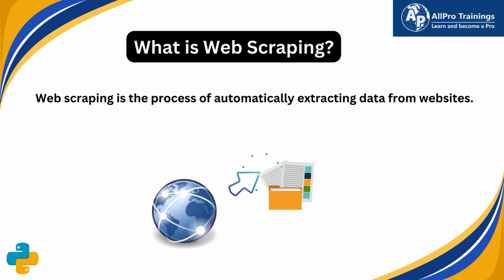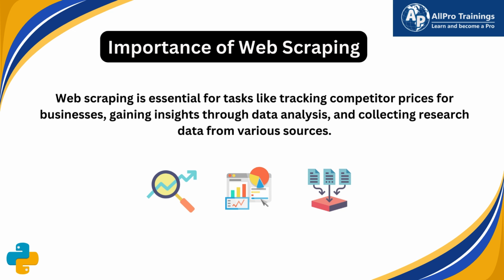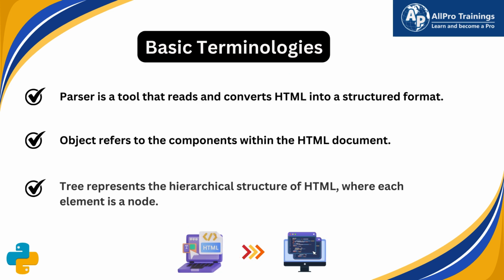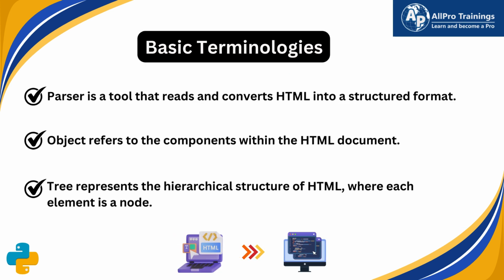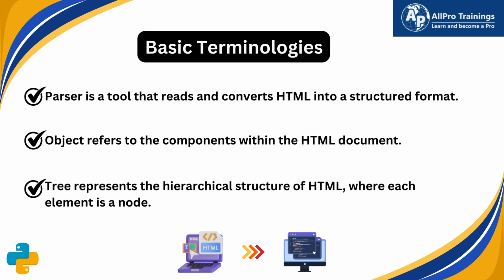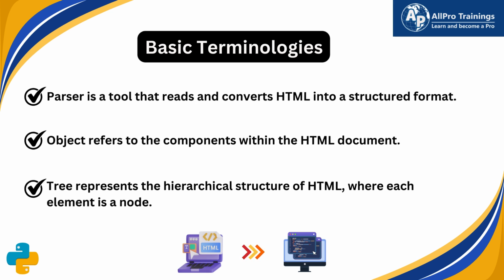Web Scraping in Python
Greetings!
 Unlock the secrets of web scraping in this comprehensive tutorial! Learn what web scraping is, its importance, and the step-by-step process to scrape data from websites using powerful tools like Beautiful Soup. Perfect for beginners and experienced developers alike, this video covers key terminologies such as parser, object, and tree. Dive into practical examples and understand various operations to extract meaningful data from the web.

Whether you need data for price monitoring, data analysis, or research, web scraping can provide the insights you need. Watch now and start scraping data like a pro!
🌀 Please use the links below to get in touch with us.

📲Mobile:
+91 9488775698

We provide all kind of IT, Electrical, Electronics, Soft-Skills

✓ Individual, batch-wise, college, and corporate online/offline Training.
✓ Real-Time Job Support.
✓ Full-Time, Contract, and Part-Time job opportunities.
For the courses listed below

🌐🌐🌐  IT 🖥️ Courses 🌐🌐🌐

1. RPA (Robotic Process Automation)
  c. UiPath
  d. Pega Openspan
  e. Power Automate / IRPA tool
2. Cloud Computing
  c. Google Cloud Platform (GCP)
3. Artificial Intelligence
  a. Python
4. Front End Developer
  a. Angular & Angular.js
  b. React.js
  c. Vue.js
  d. HTML, CSS & Bootstrap
  e. Javascript & jQuery
  f. Ember.js
  g. Backbone.js
  h. Sketch
  e. Figma
5. Back End Developer
  a. Java Back End
      i.   Maven & Hibernate
      ii.  Microservices
      iii. Spring  & Spring boot
  b. Node.js
  c. Django with python
  d. Flask
  e. Express
   f. Laravel
  g. Ruby on Rails
  h. GraphQL
   i. Phoenix
6. ERP Tools
  a. SAP
   i. MM, SD, PP, ABAP, HANA,FICO, TM,WM Modules
  b. PeopleSoft
  c. Oracle
7. Database
  a. SQL
  b. SQLDBA
  c. Oracle & Mongo
  d. Snowflake Cloud DB
8. Automation Testing
  a. QA Automation (Manual+Automation)
  b. Selenium with Java / Python/C#
  c. UFT Testing
  d. Performance Testing
  e. API Testing
  f. Mobile Test Automation
9. CRM Tools
  a. Microsoft CRM
  b. Salesforce CRM (Admin & Development)
10.Data Analytics / Visualization
  a. Microsoft Power BI
  b. Tableau
11.ETL Tools
12.Programming / Scripting Languages
  a. HTML, CSS, jQuery, JS bootstrap
  b. C, C++
  c. VB.NET, C# .NET & ASP .NET
  d. Java & Core Java
  e. Perl, R, Ruby, PHP
  f. Python
  g. GO
13.Business Analyst
14.Project Management
  a. PMP
15.App Development.
  a. Android
  b. IOS
16.Docker & Kubernetes
17.DevOps
  a. AWS DevOps
  b. Azure DevOps
  c. GCP / IBM DevOps
18.DevSecOps
19.Data Science
  a. Big Data
    i. Spark & PySpark
   ii. Hadoop
  b. Data Analyst / Scientist
  c. Data Engineering
20.Firewall
  a. Palo Alto
  b. Check Point
21.Cyber Security
22.Ansible / RedHat / Linux Administration
23.Sig Sigma tool
24.Microsoft Office 365
25.Pega
26.AEM
27.Graphics / Unity Game Designing
28.Excel VBA with Macros
29.GitHub
30.Digital Marketing
31.Mendix
32.React js with Redux
33.Mainframe (admin, Development)
34.Blockchain
35.Service Now
36.TOSCA
37.Microsoft Dynamics 365
38.Courses

  1. Interview Success
  2. Public Speaking

1. Embedded Systems.
2. MATLAB
3. Auto CADD
4. CCNA
5. Bentley Substation Tool
6. MicroStation
7. VLSI